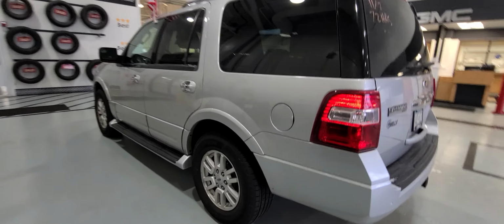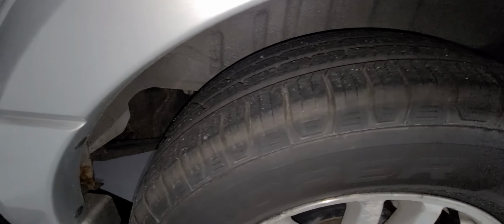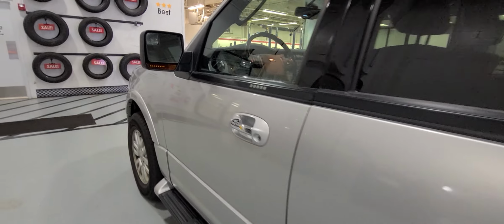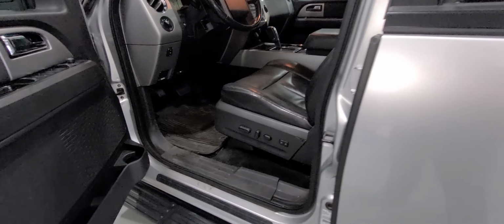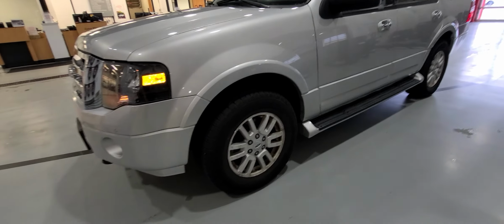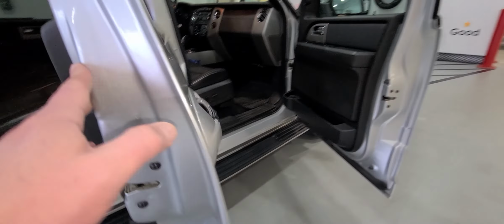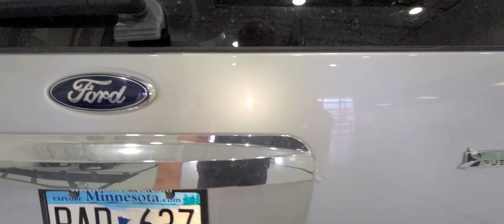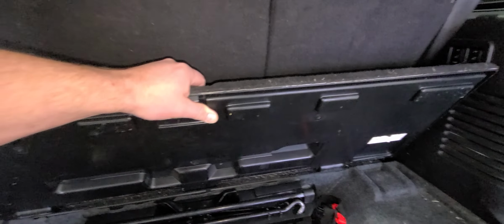13 expedition mills gm